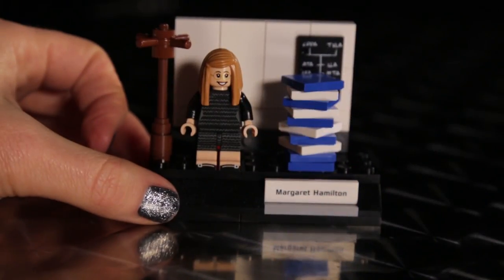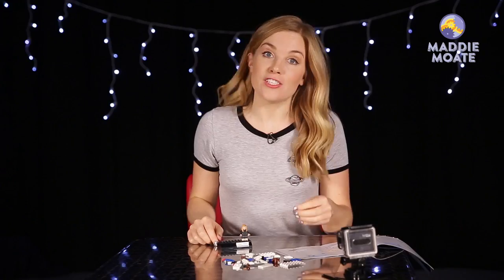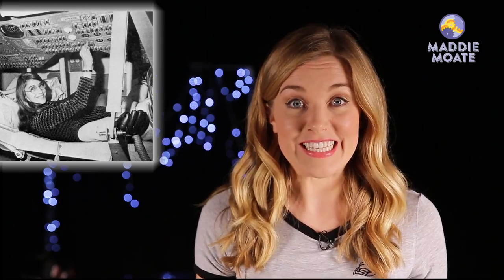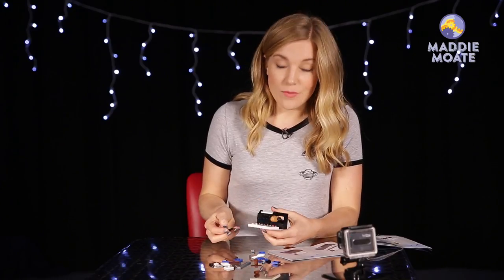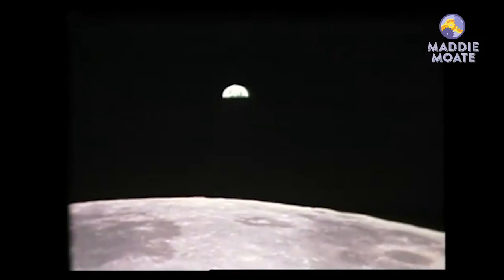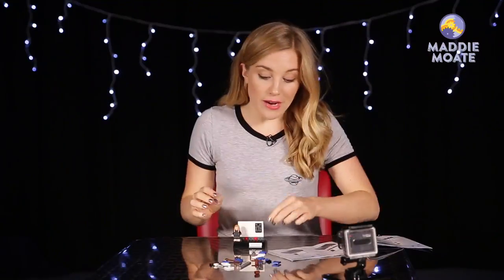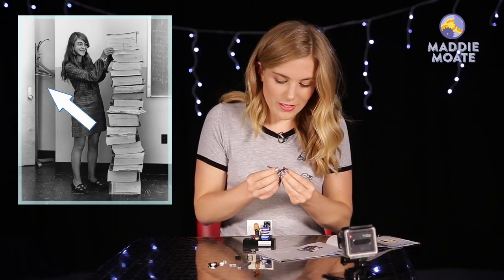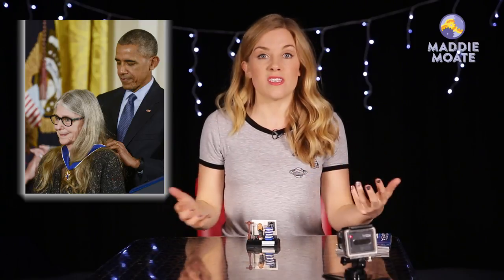The Computer Scientist! | LEGO's Women of NASA! | Maddie Moate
Today we build the final set from the 'Lego Women of NASA' kit! Margaret Hamilton is an incredible computer scientist and the woman responsible for a huge amount of the computer code that went into the Apollo 11 (The spacecraft and lunar module that landed on the moon!).

Photos and Videos: NASA